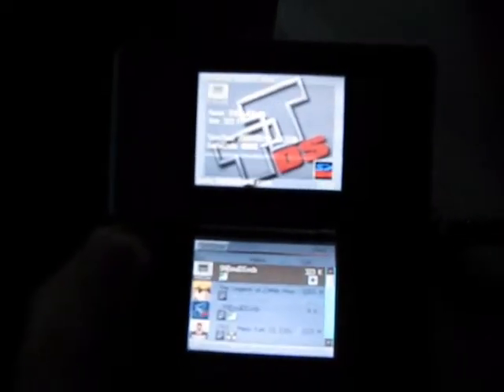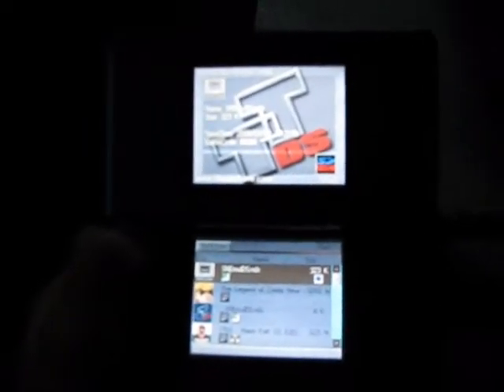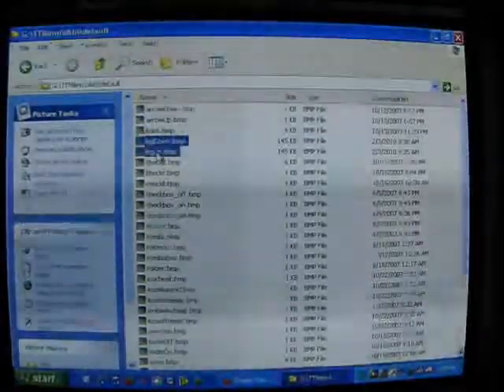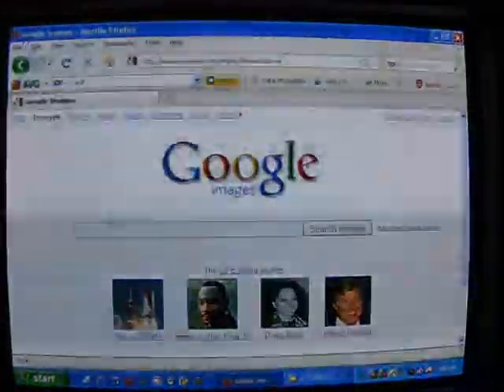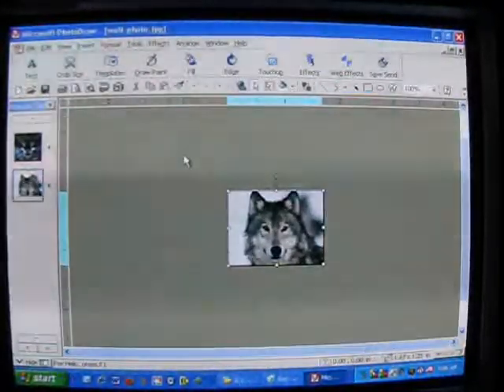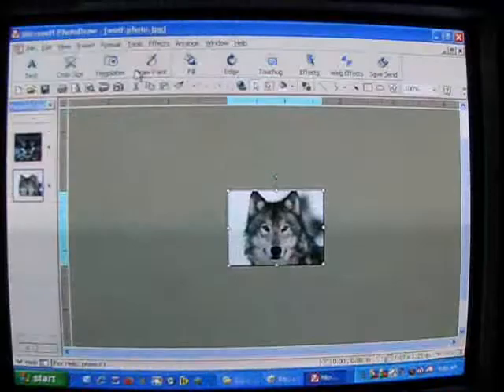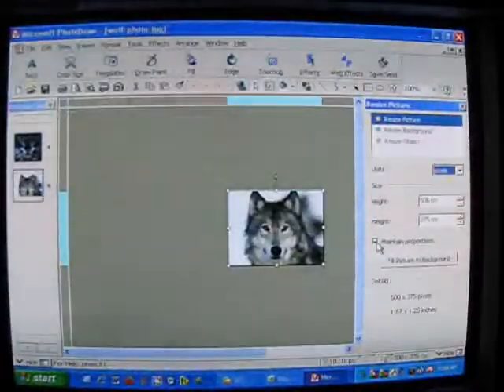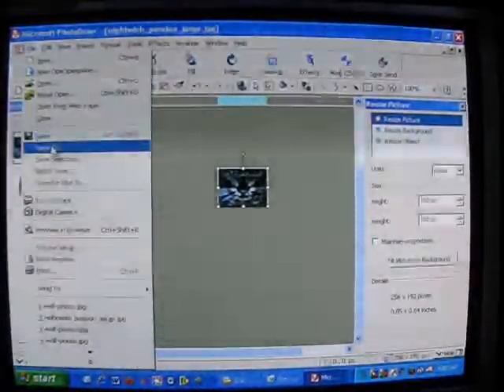How to Put Custom Skins on a TTDS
In this vid I'll show you how to put your own skins/backgrounds on your TTDS